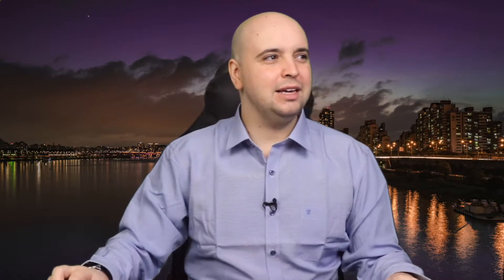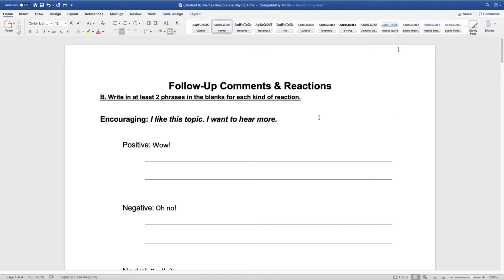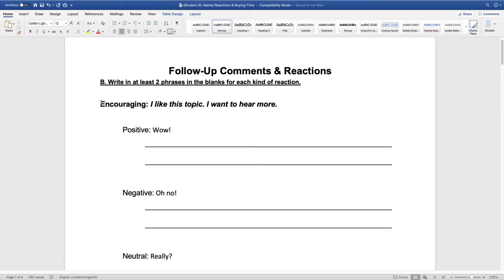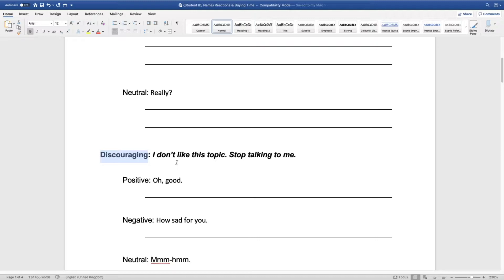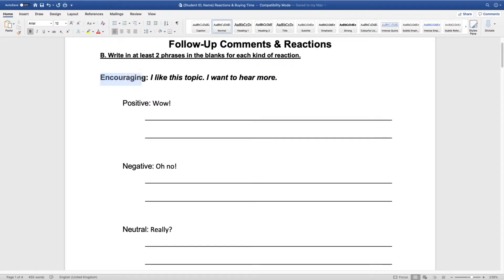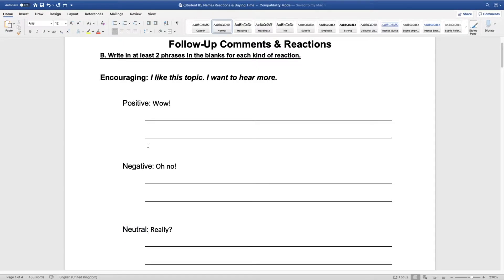Speak Great English: Use Reactions!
This is the number one skill you are missing from your conversations. Reactions!

(A clip from my online English class at Korea Polytechnic University.)

If you're a teacher, check out my four Cs training course on Udemy